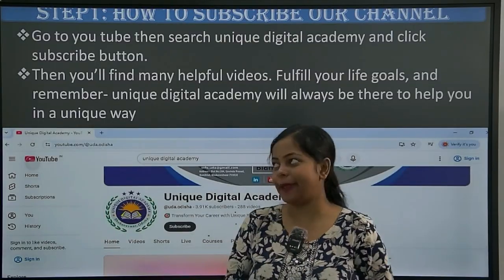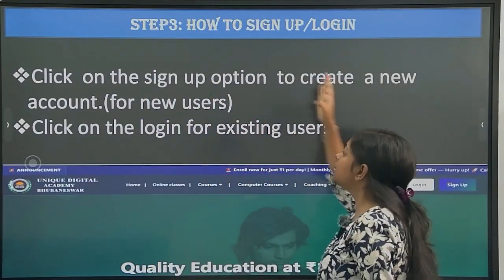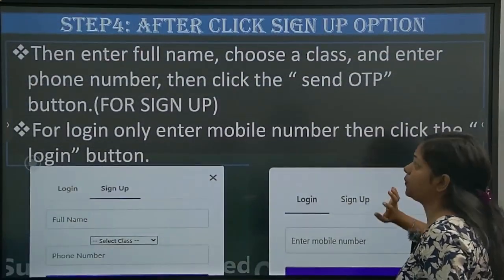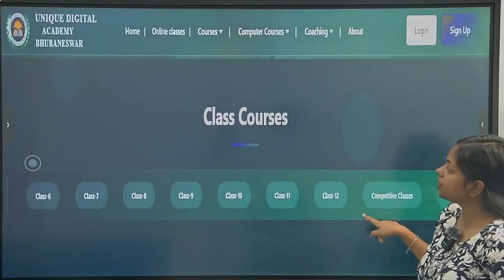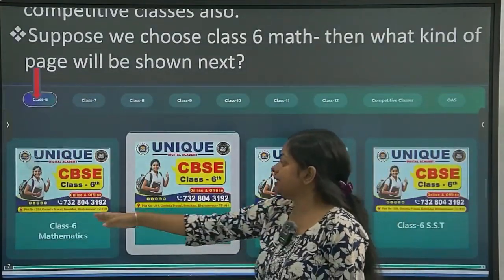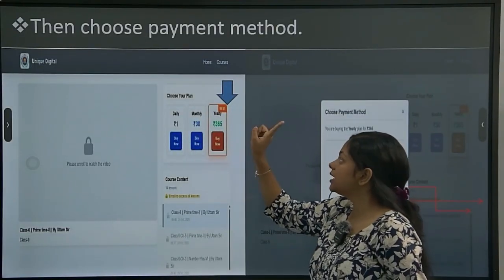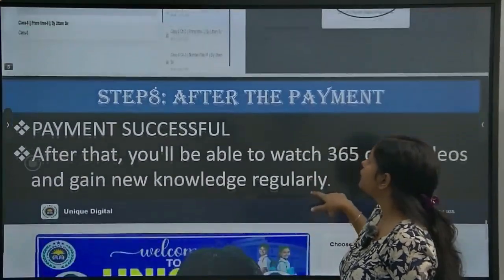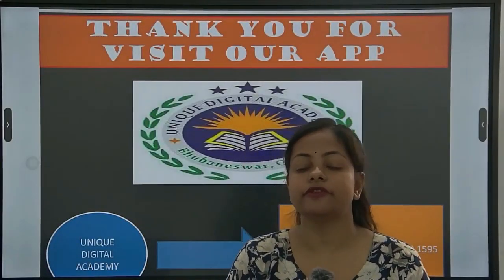How to install our app ? Why should you install our app ?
✅ Suitable for all competitive exam aspirants
✅ Focused on exam patterns & high-scoring topics
✅ Taught by expert teacher  Susant Sir

About Unique Digital Academy:
📘 At Unique Digital Academy, we provide all courses at just ₹1/day.
👉 Covering Classes 5–12, +3, and competitive exams with expert faculty.